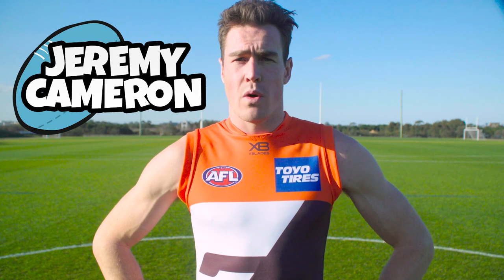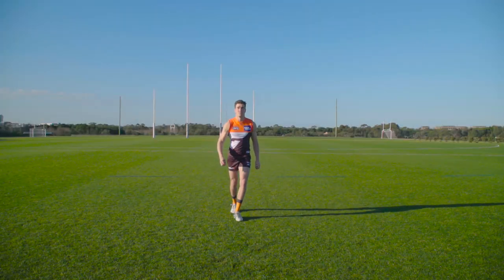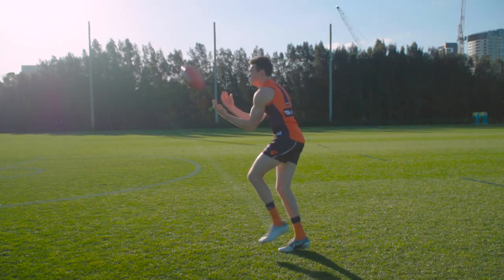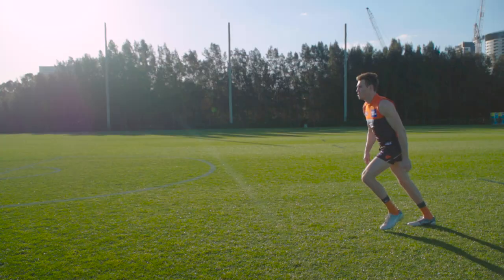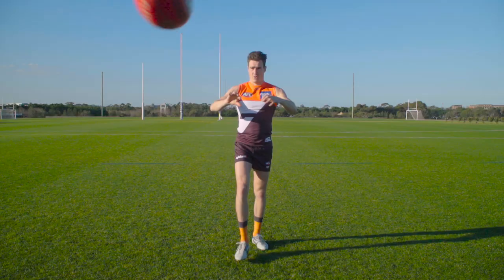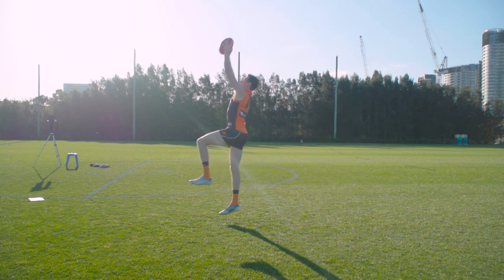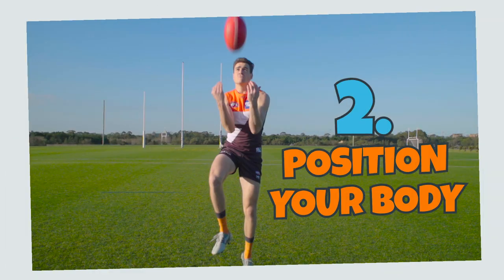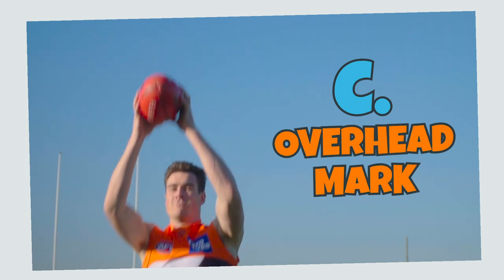How to Play AFL - 3. Marking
Jeremy Cameron is a star at marking the ball and he wants to show our GIANTS recruits the best way to do it.